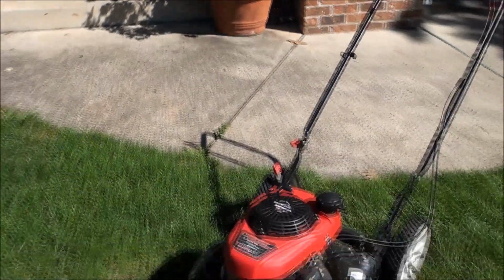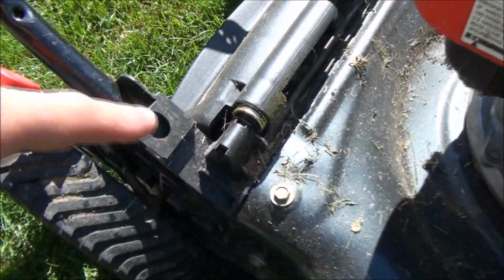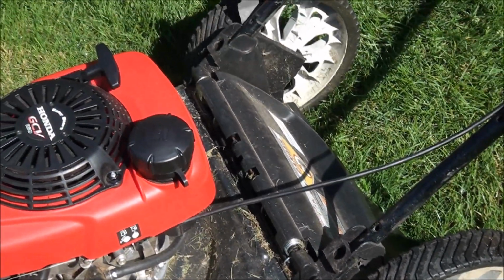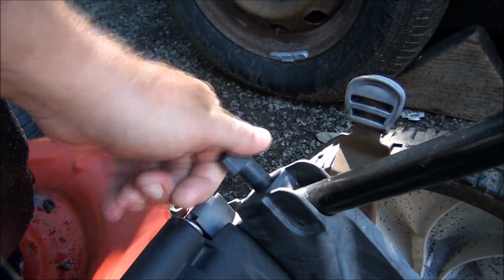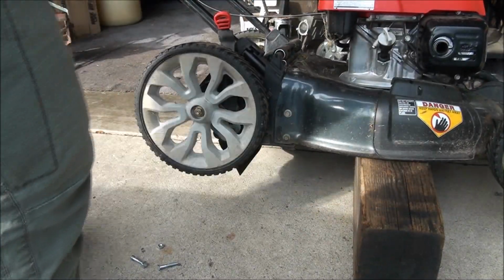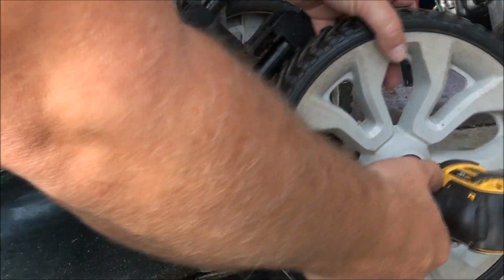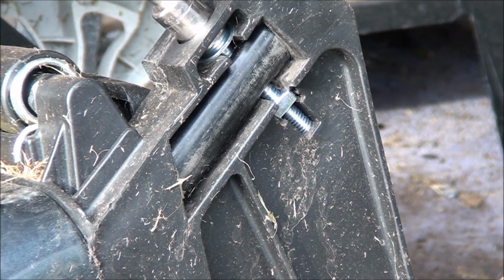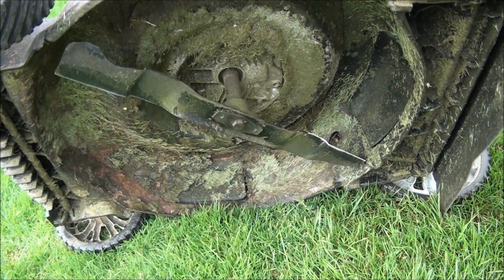Craftsman MTD Troy-Bilt Yard Machines LAWNMOWER Handle COMMON Problem. How to Fix and PREVENT!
How to FIX and REPAIR a BROKEN HANDLE on a Troy-Bilt tb130 xp HONDA engine MTD built LAWNMOWER that has a PROBLEM with the HANDLE. Missing bolts and nuts causes the issue. Honda engine model GCV160 / 190 engine.  Common PROBLEM with the HANDLE. Missing bolts and nuts causes the issue. Cheapo lawn mower problems. SAME AS Home Depot lowes walmart Craftsman Yard Machines Common Honda model GCV 160 / 190 engine. Watch Jeff FIXING it on the cheap!
Tutorial by Jeff's Little Engine Service
PLEASE KEEP IN MIND when you are watching my videos: I am demonstrating the least expensive, quickest "backyard", "backwoods"methods for repairing or servicing your lawnmower. Replacing all components such as gaskets and fuel lines is always recommended when rebuilding or repairing equipment. With these videos I hope you are able to fix and repair your lawnmower yourself with minimal parts, knowledge and tools. Remember to always work safely and follow proper mechanic procedures. Thanks friends!
Jeff

Keywords: remove install starter carb carburetor  gasket rebuild resto restoration  repair work which where does why yard parts tool  removal adjust adjustment gas model start starting string won't will not run dont doesnt battery amp stopped hard dead drain too much take put on off Review flywheel thoughts tips advice troubleshoot why carb  clean valves spec tell specification capacity much bad gas fuel belt motor model choke fuel lube type cable spark restore restoration capacity oil why when where what shows whats wrong diagnose service inspect check tank solenoid watch easy way which replace does can dies stalls compression parts diagram Craftsman 917. restore refurbish piston cylinder valves charge sears broke MTD Poulan adjust adjustment Yard Machines koler kohler tecumseh briggs and stratton straten  over winter rust rusty voltage stratten John Jon Deere Deer Scott's Scotts Cub Cadet Toro troy-bilt troybilt Troybuilt troy built bilt Ariens rider tool tools Jonsered ohv intek single quantum twin gold 6.75 Gravely Snapper Hayter Lawnboy Mountfield lowes home depot walmart seafoam grip tools will it run work turn over  fix repair flathead rebuild turbo cool lawn mower repair small service oil gas spark compression turnover turn over how to